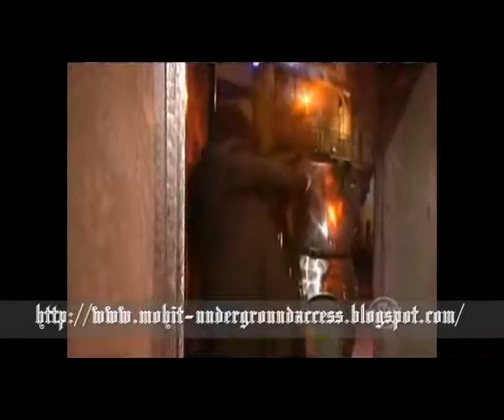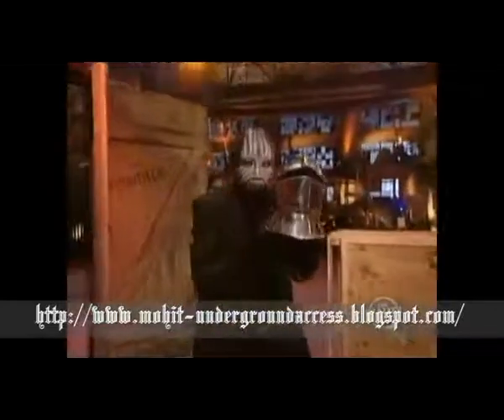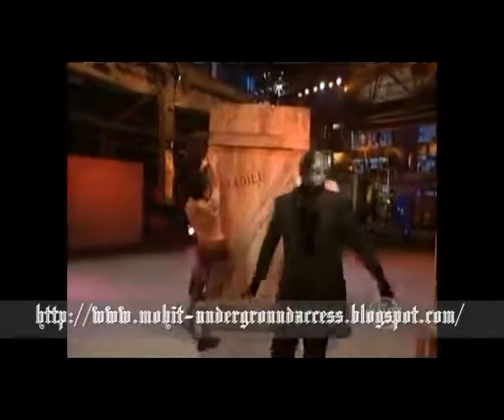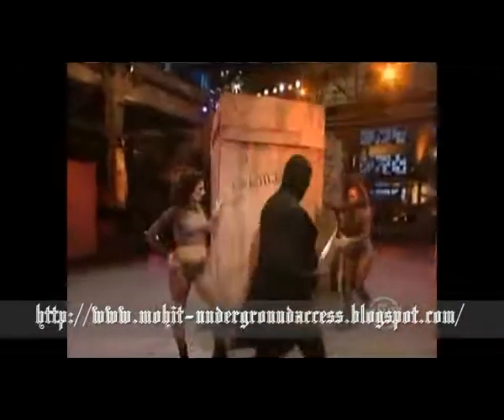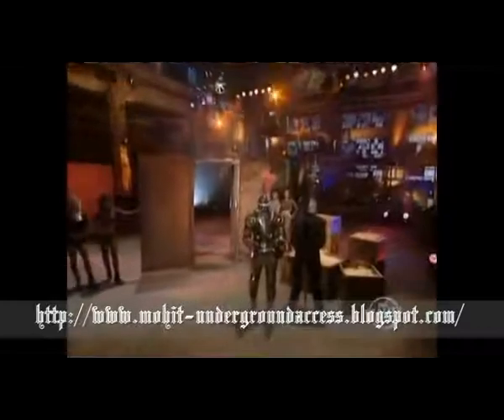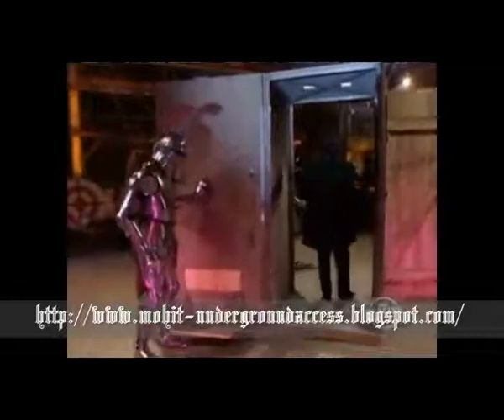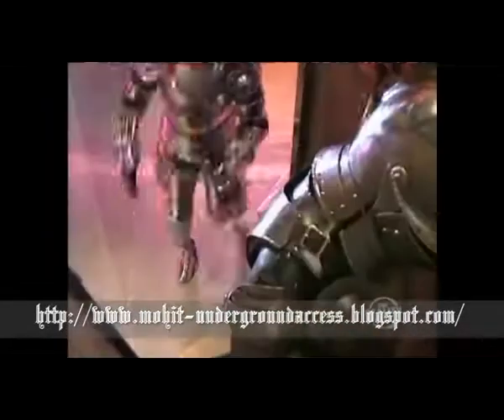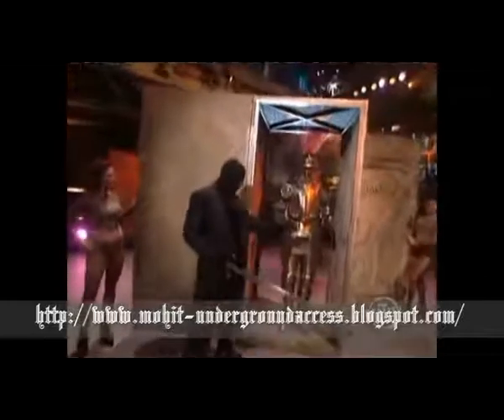Breaking the Magician's Code Magic's Biggest Secrets Finally Revealed - Suit of Armor.flv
Breaking the Magicians' Code: Magic's Biggest Secrets Finally Revealed is a series of television shows in which the methods behind magic tricks and illusions are explained. In its original incarnation there were four shows broadcasted in 1997-98 on the Fox Network in the U.S., and on Sky and ITV in the UK. In 2008-09, a new series of thirteen shows was broadcast by MyNetworkTV  in the U.S. , ITV 4 in the UK and in 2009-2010 on AXN in INDIA.